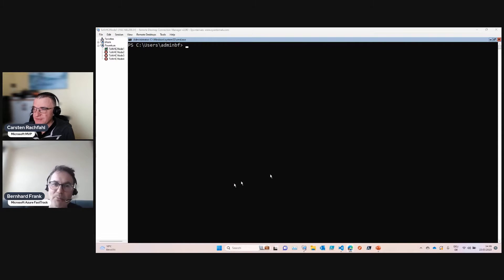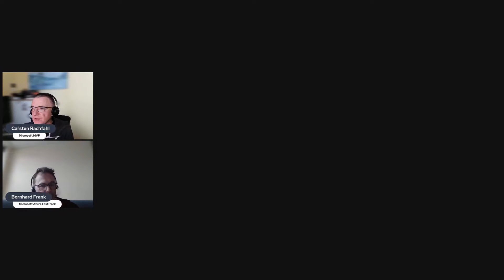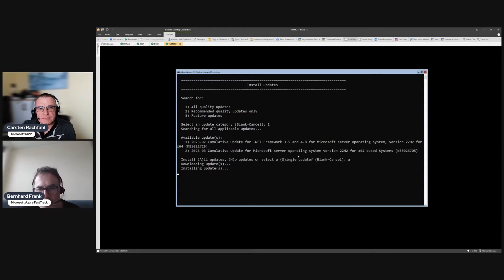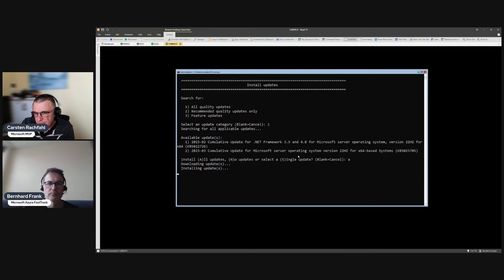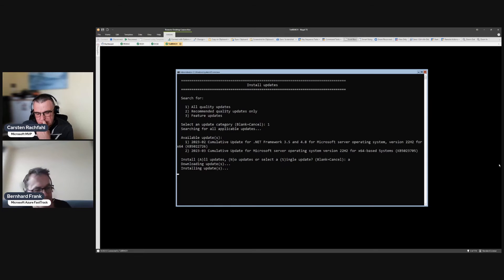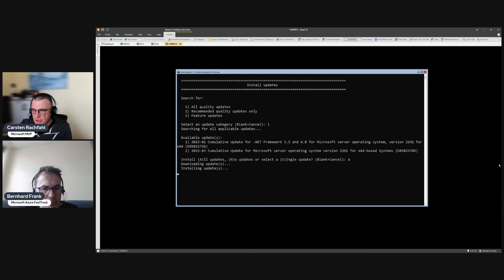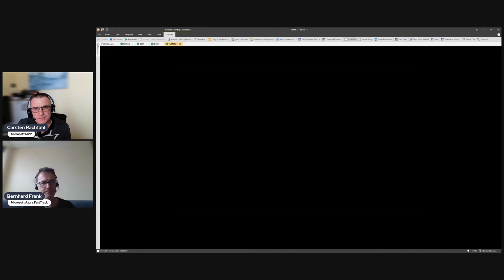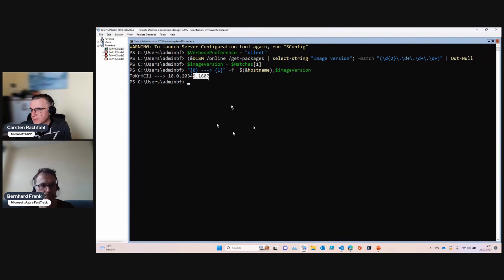Azure Stack HCI - Installation Series - 07 Updates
This Episode:
Using sconfig we will update the HCI OS. Easy but necessary as the downloadable .iso file for HCI does not contain the latest patches. We also show how to identify which version of HCI you are running

The Series:
We want to share our knowledge (gained thougout our work with customers ) on installing Azure Stack HCI on physical HW. Throuough the series we'll install a 4 node HCI cluster on servers equipped with 6 NVMes each.
Explain network & cabeling. We will create the management, compute and the storage network. Test storage network for RDMA performance. Create the cluster. Update the cluster using Cluster Aware Updating. And do a set of benchmark test to proof the quality of the installation and demonstrate the power / capabilities of our system.
By the end of this multiple hours spanning series you'll have the experience to install and know what to expect of HCI.